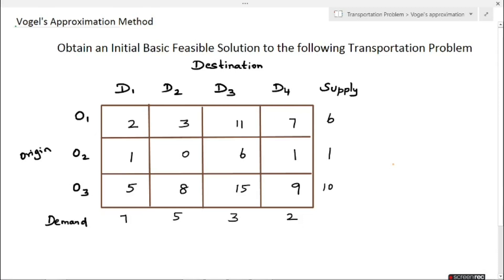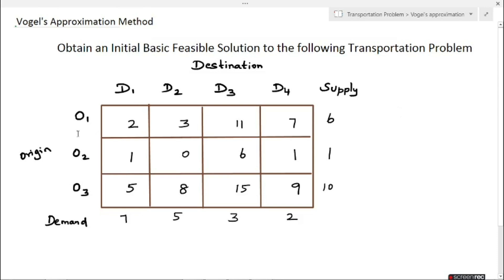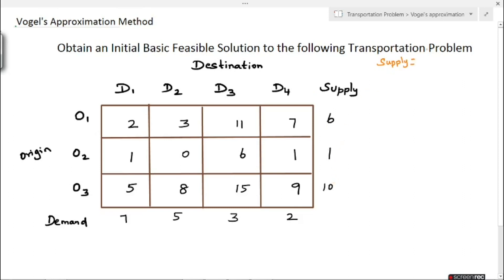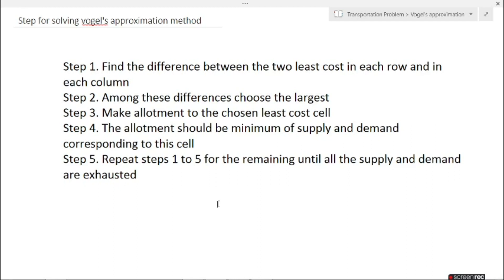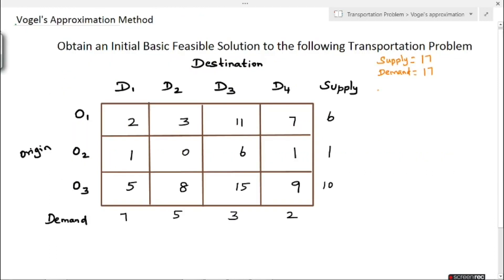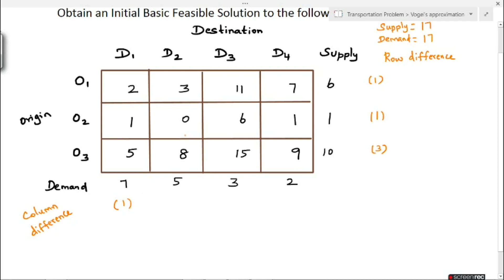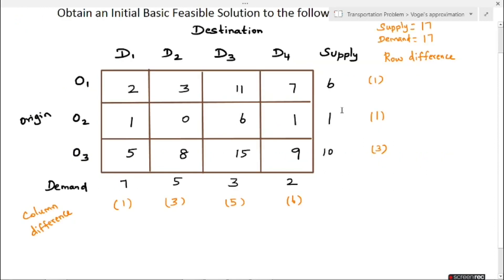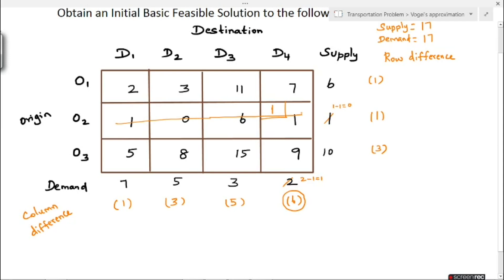Vogel's Approximation Method | Step by Step Procedure | Transportation Problem | Operations Research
In this video I have explained about finding a initial basic feasible solution to the transportation problem by using Vogel's approximation Method...
Earlier I have posted a video that how to solve transportation problem by using North-West Corner Rule and Least Cost Method
For that the link is given below